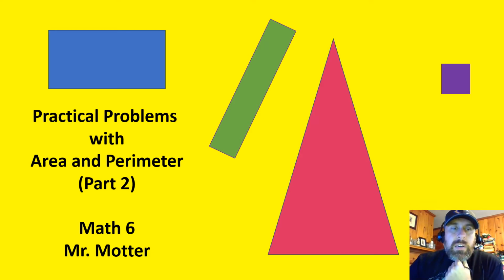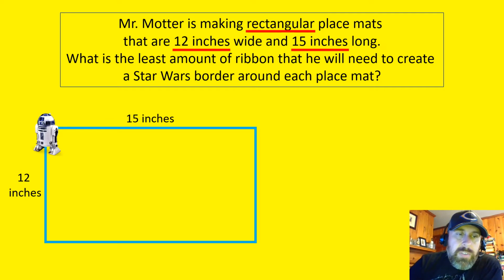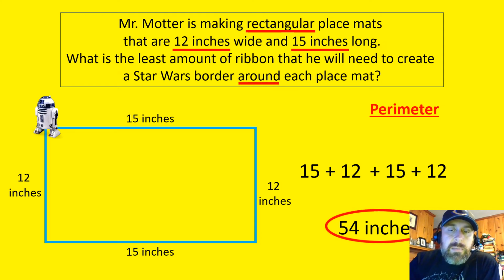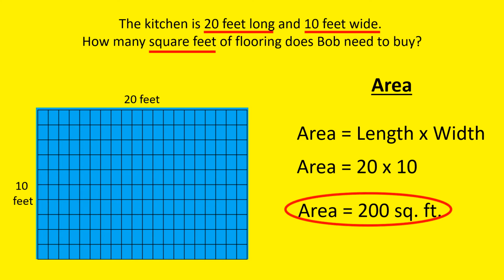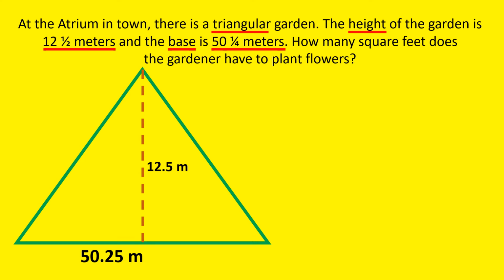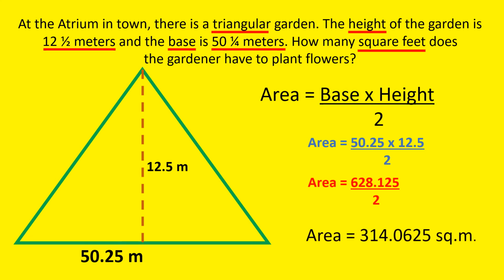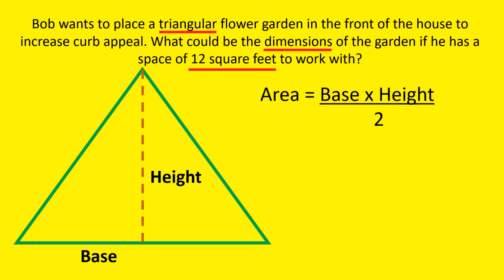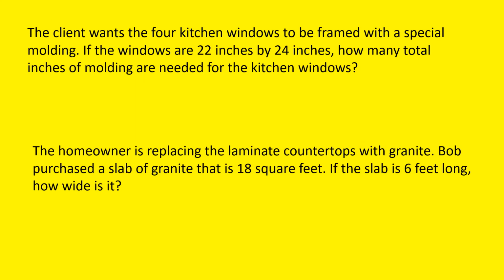Area and Perimeter Formulas p2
Now it is time to put those formulas to work!